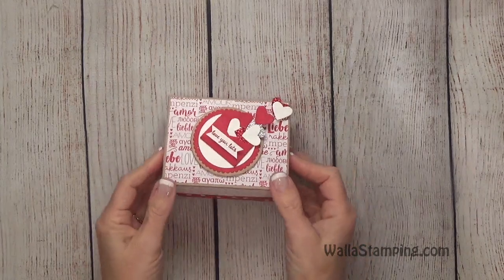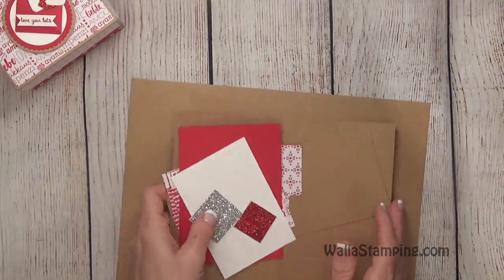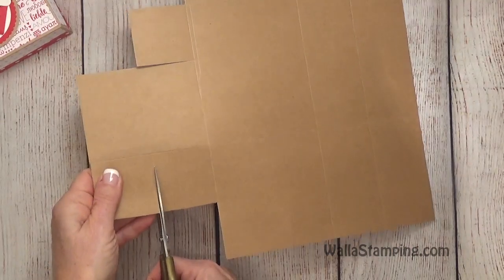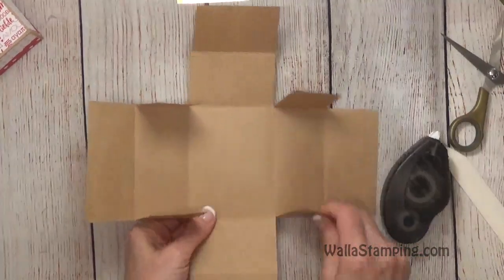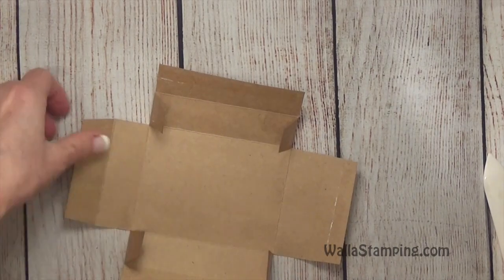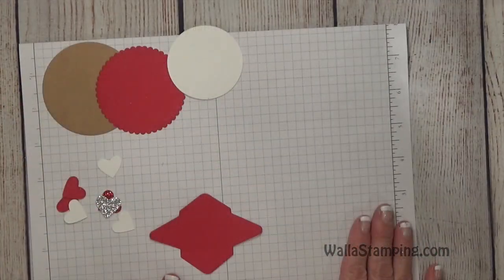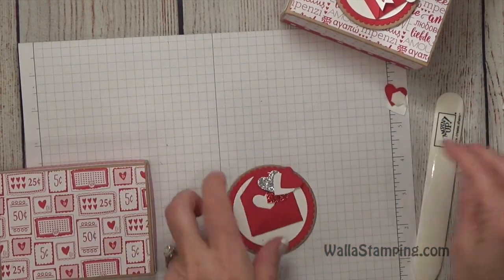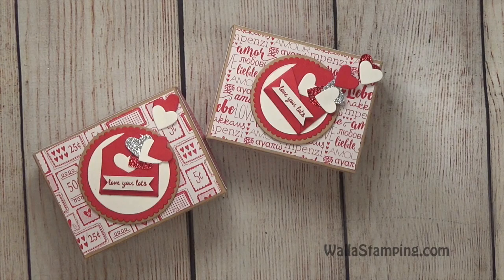Sending Love Valentines Cookie and Candy Box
Sending Love Valentines Cookie and Candy Box is a great treat box for family, friends, Teachers and anyone you want to give a sweet treat to for Valentines Day.  Have fun creating.

Stampin' Up! US Demonstrator, Nina Suggs shares Sending Love Valentines Cookie and Candy Box with you.